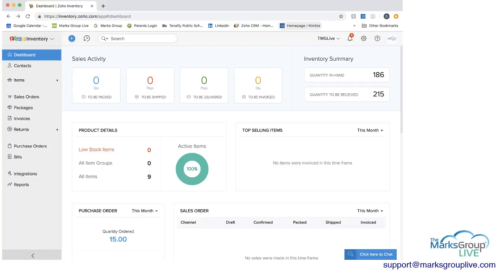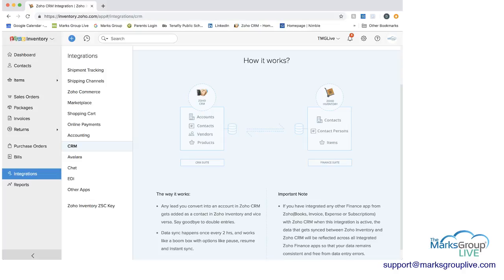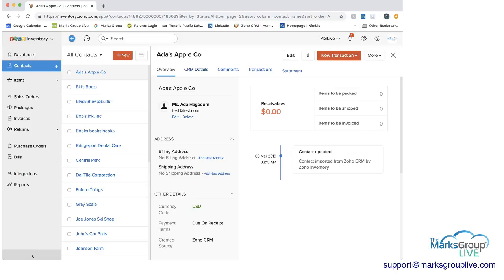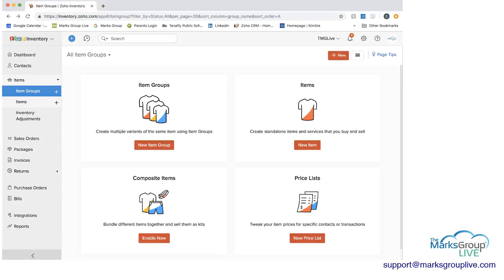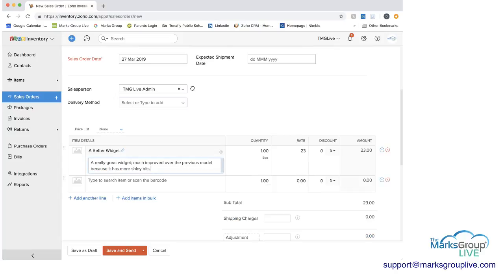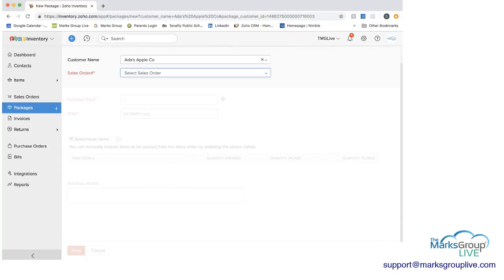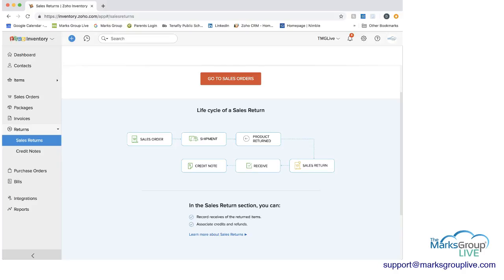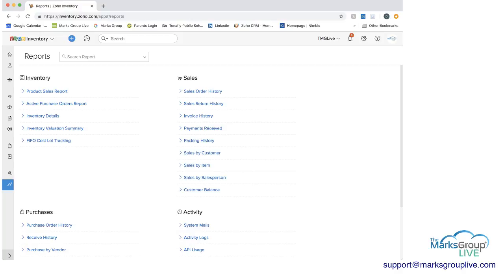Getting Started with Zoho Inventory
Zoho Inventory is a helpful tool for better managing your inventory.

In this video, you will learn:
- how to manage fulfilling orders after a sales order is received
- how to manage inventory and send purchase orders
- how to integrate Zoho Inventory and Zoho CRM

The consultants at The Marks Group are ready to work with you to make sure you either choose the best solution for you or maximize the functionality in the one you already use.